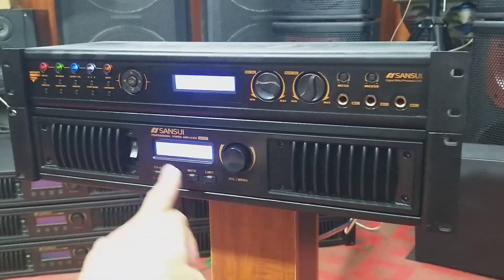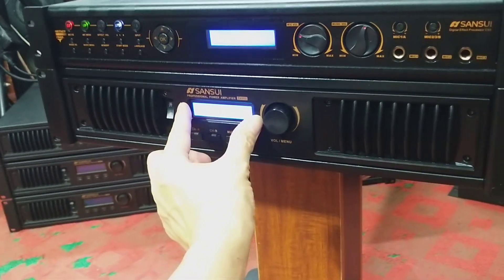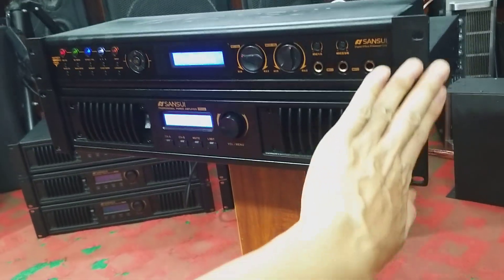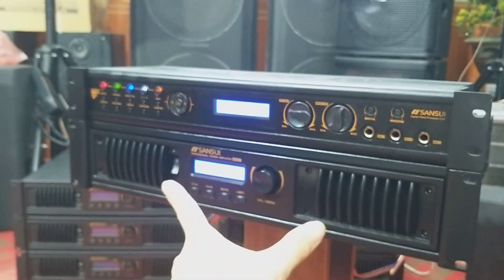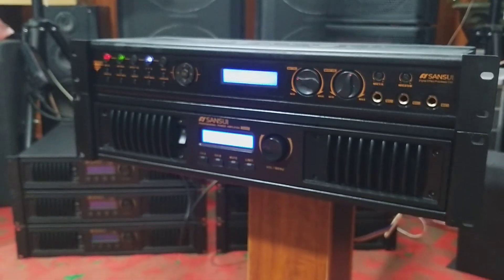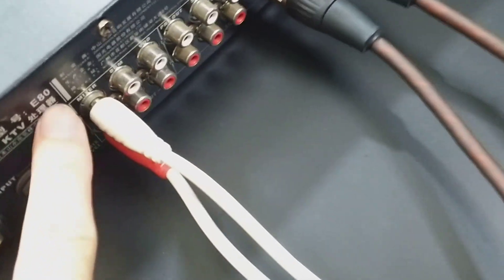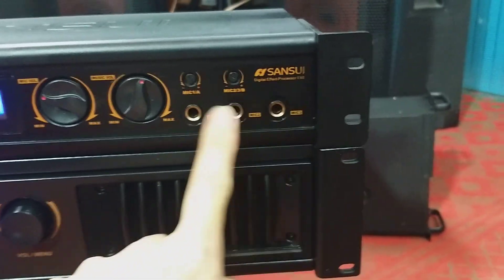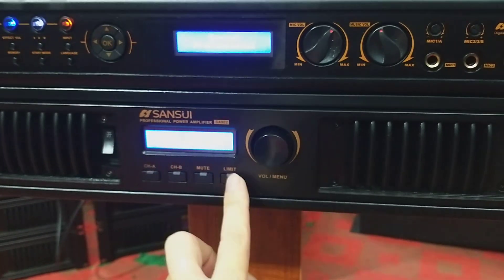đủ đẹp xuất sắc để các bác rơi tiền chưa?đẩy sansui SA902 + vang E80 bộ đôi hoàn hảo ☎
trung tâm điện tử cao Phong chuyên cung cấp các thiết bị âm thanh hàng bãi xịn tuyển chọn đẹp xuất sắc và hàng chính hãng,chuyên cung cấp các cấu hình âm thanh và karaoke gia đình và sự kiện liên hệ ☎ zalo:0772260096